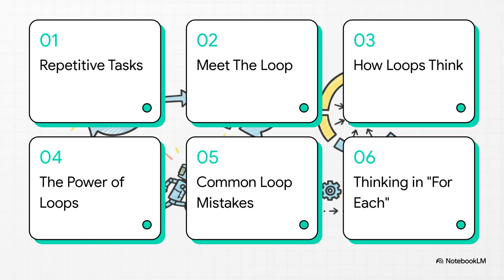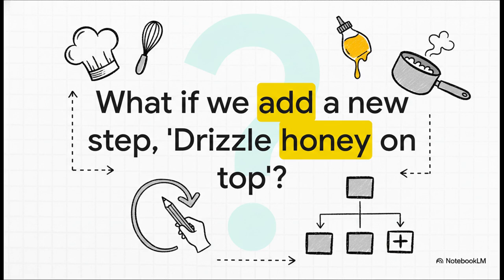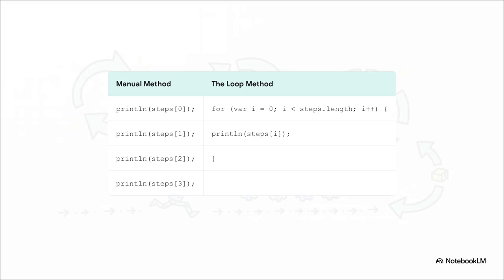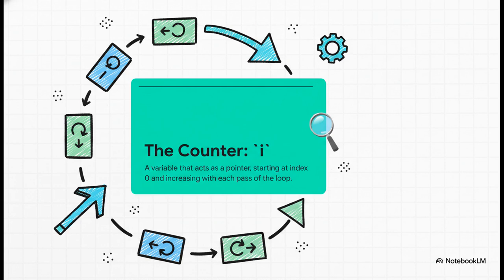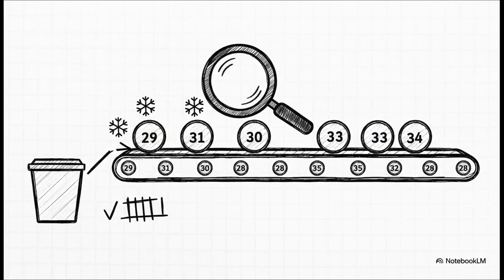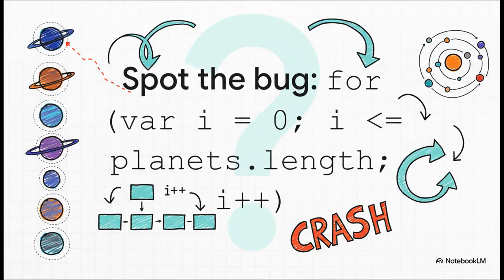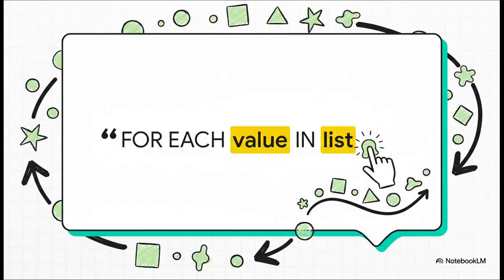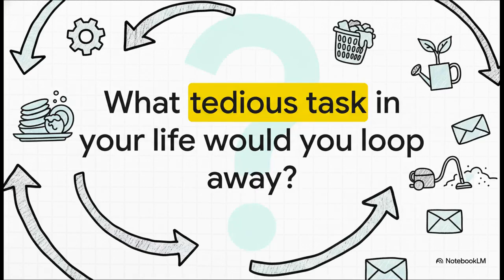Iterating over lists with loops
Learn how iteration in programming helps you process lists efficiently using loops, no repetitive code needed!  Discover how for loops use counters and list lengths to access data safely, avoiding out-of-bounds errors. See how loops can do more than display values—they can compute, filter, or even generate new datasets. We also explore for-each loops and pseudocode, which make working with collections easier by automatically accessing each item. Master these techniques to handle data of any size with precision and consistency!